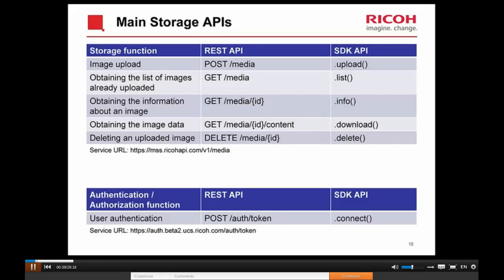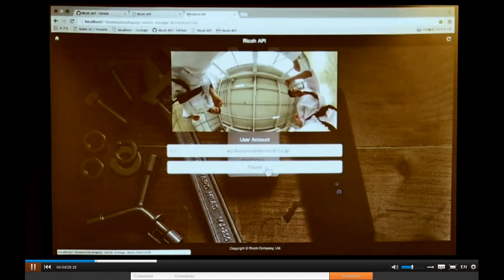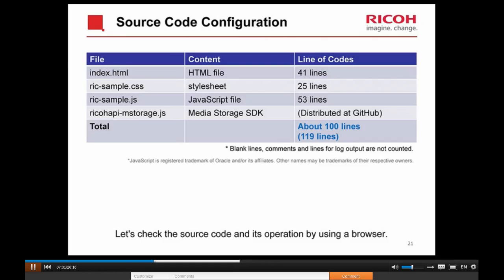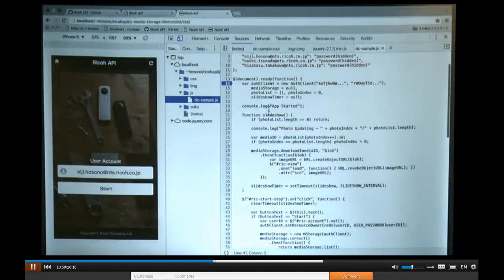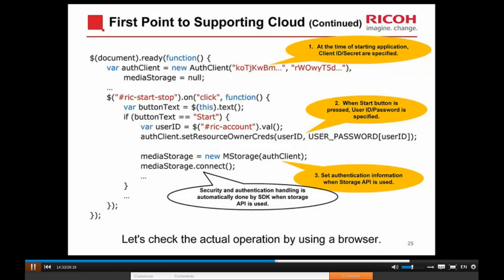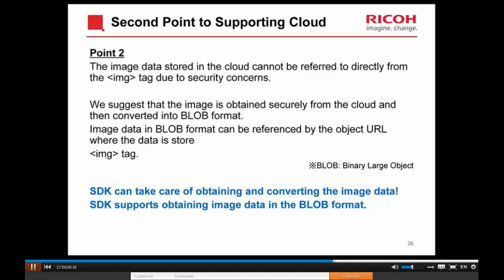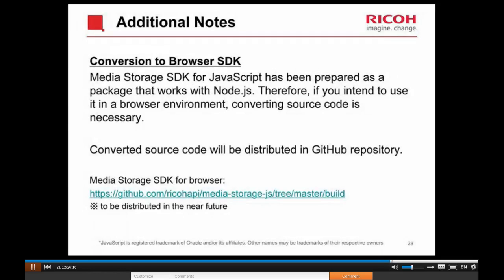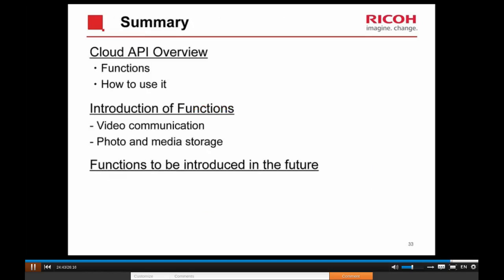RICOH THETA Cloud API First Seminar - Part 3 of 3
English translation of RICOH Cloud API seminar for the THETA S 360 degree camera.  This is for software developers and helps with the RICOH THETA x IoT developer contest with 5 million yen in prizes.

Guide for sample code to use WebRTC for 360 video streaming in a browser to browser configuration.

Note that the code on GitHub has been updated and the configuration is different from the video. The code was updated on July 6, 2016 and matches the GitHub repo. Check the commit date if the build fails. It's possible a newer version is out.

Guide to sign up for the free RICOH Cloud API (Beta)